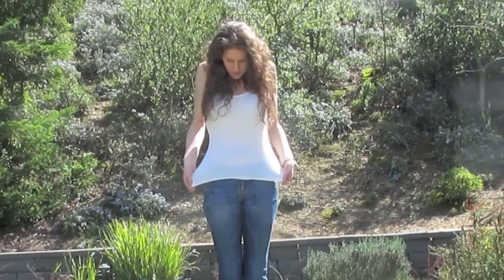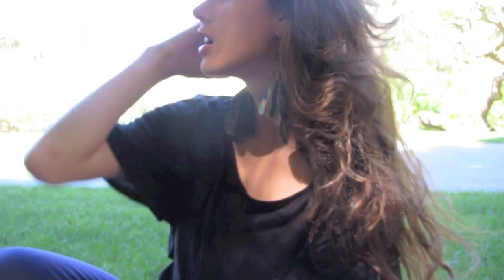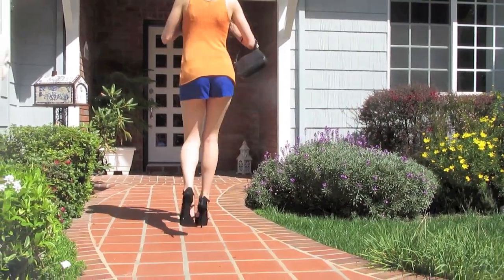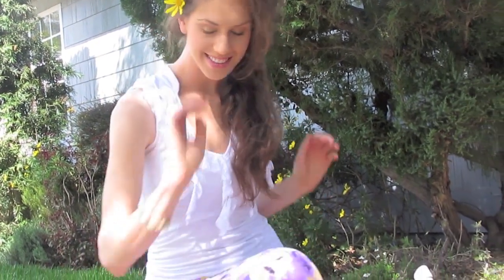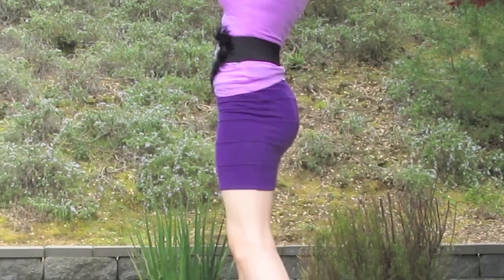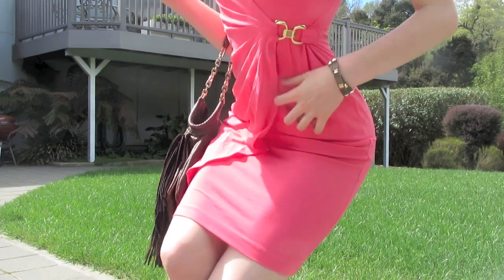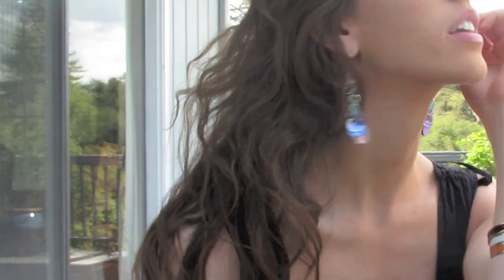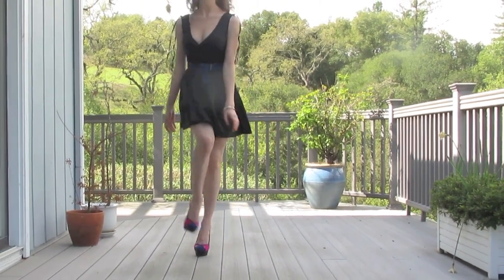How To Wear Neons & Colors This Spring & Summer! Fashion Style & Outfit Guide!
Main Pieces:
10% for the spring sale - I typed in 'spsm'
10% for the spring sale - I typed in 'spsm'

How To Make Killer Heels Comfy!!!

Twitter for the Most RECENT Updates!!
Lets Be Friends On Facebook!

Here are EXCLUSIVE Photos from Tutorials, along with personal Posts!
People say my fashion sense is weird and outdated, but hey, it suits me!

TAGS neon spring colors how to wear neons "spring" "summer" "2012" "2013" "how to" "wear color" "colorful" "outfit" "outfits" "ideas" "outfit ideas" "idea" "style" "inspiration" "guide" "Fashion" "runway" color neons style fashion guide outfit ideas cute fun spring summer bright colors neons whats in spring and summer modeling shorts skirts 7 for all mankind coach forever 21 h&m to school work sam edelman lorissa steve madden bakers shoes editorial color style diary spring